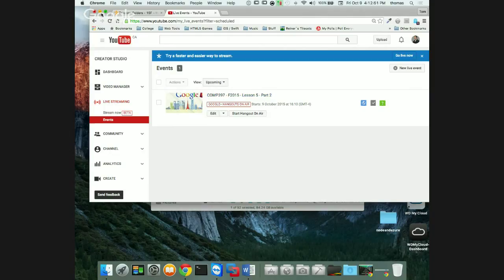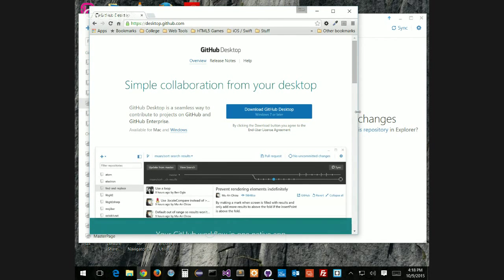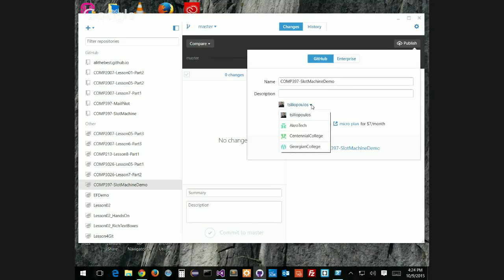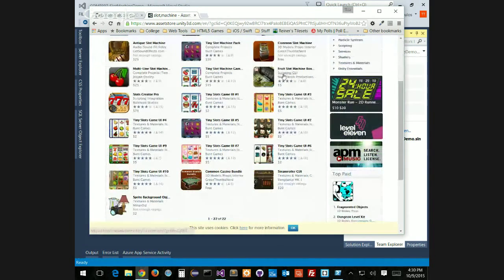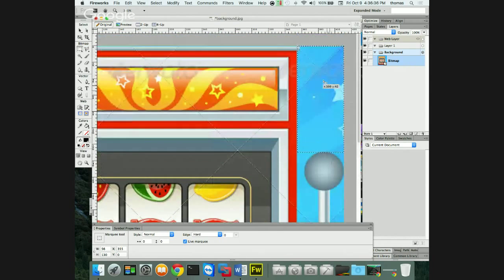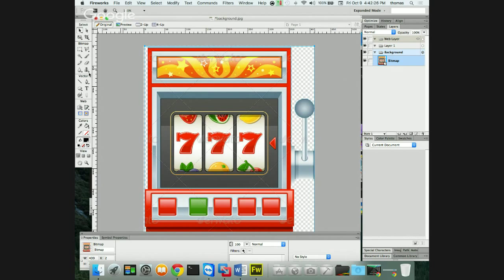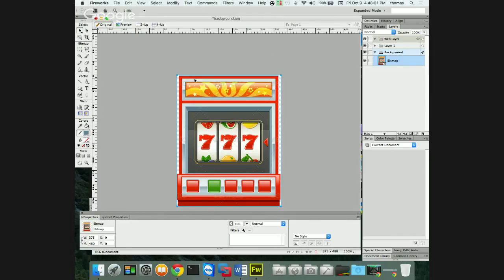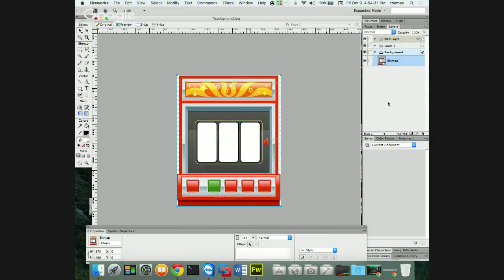COMP397 - F2015 - Lesson 5 - Part 2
Slot Machine Build - Part 1